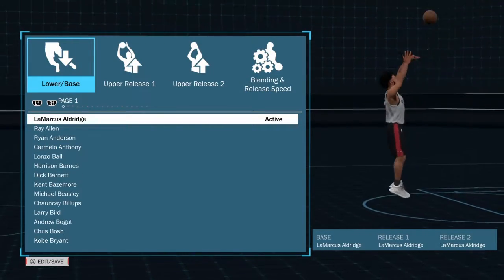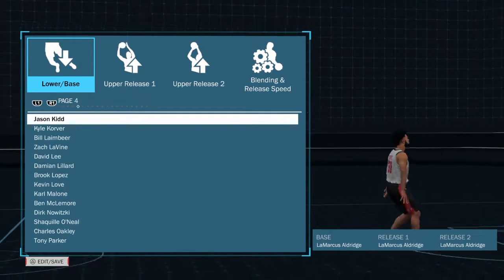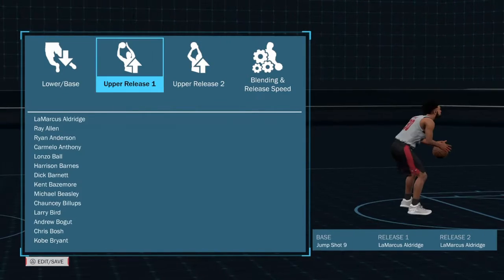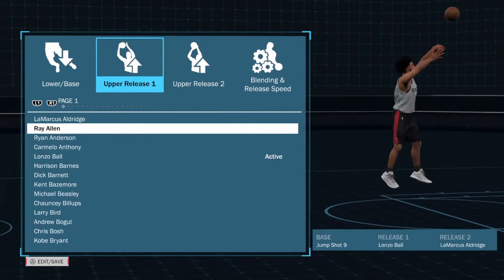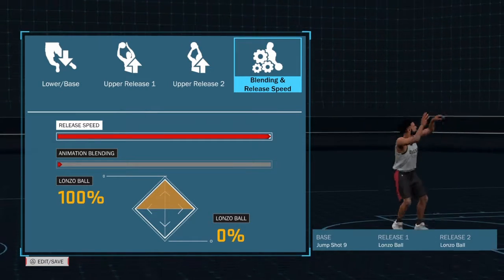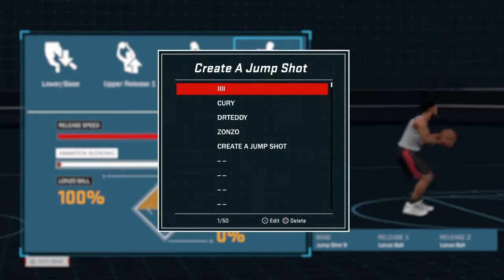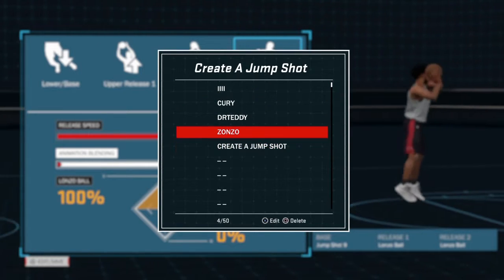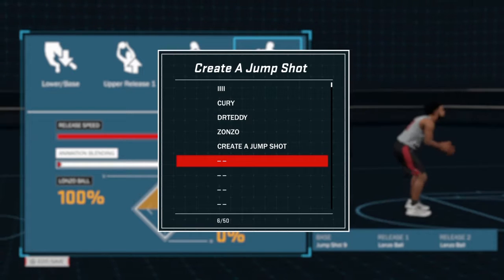2k18 best jump shot